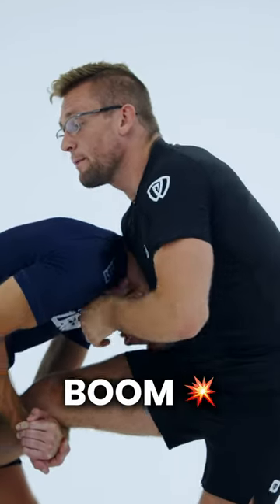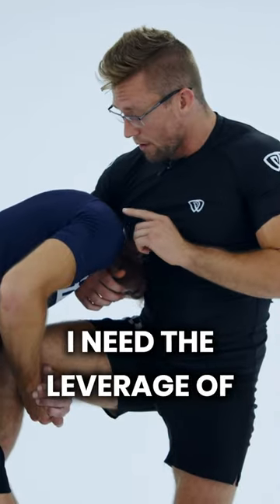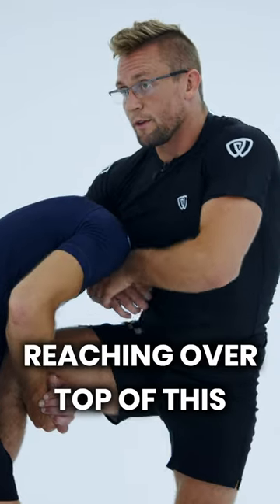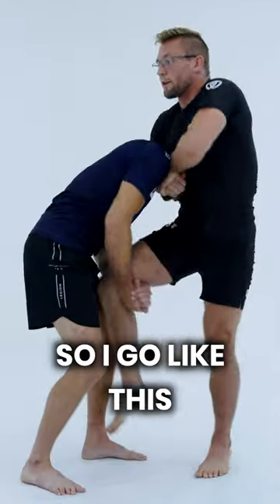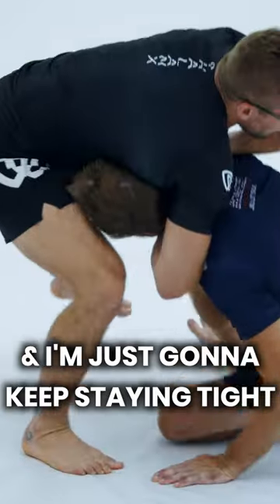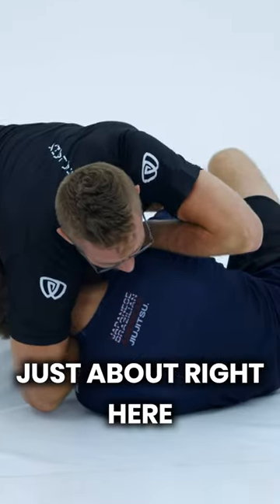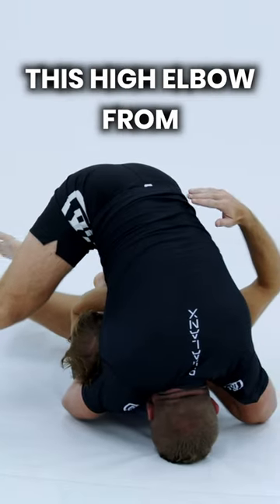COUNTER THE SINGLE LEG WITH THIS EVERY TIME!